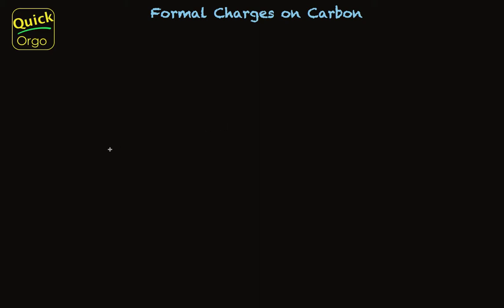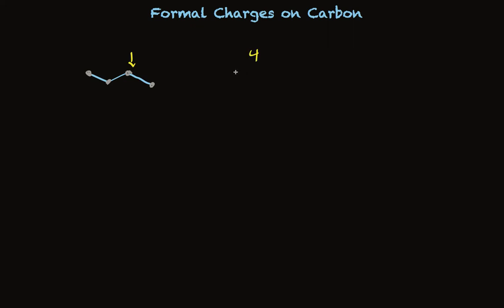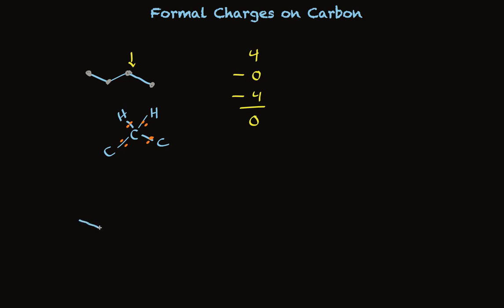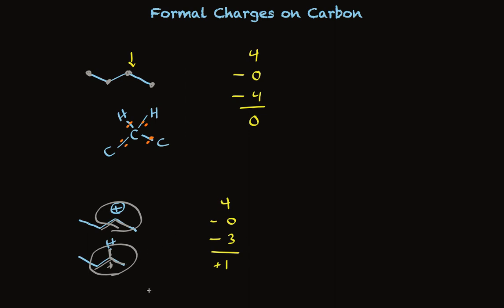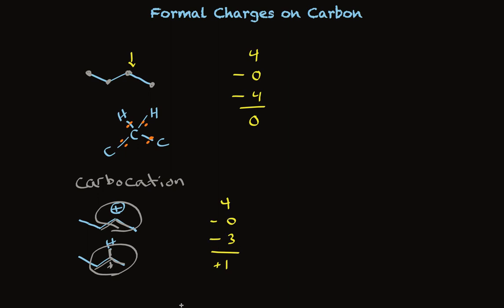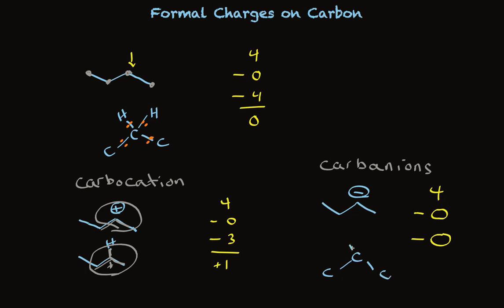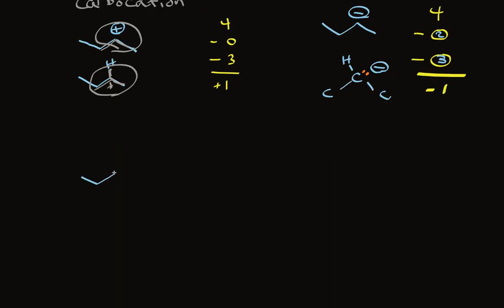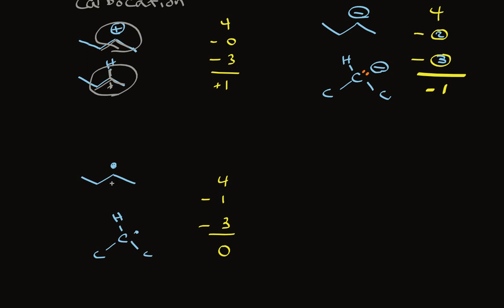Formal Charges on Carbon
Describes how to calculate formal charges on carbon in molecules, ions and radicals.